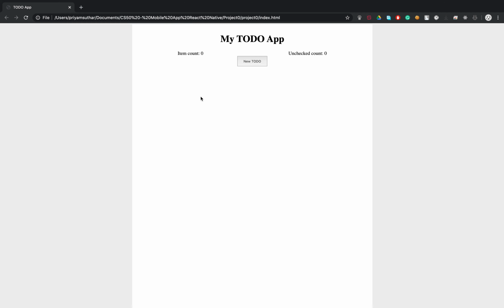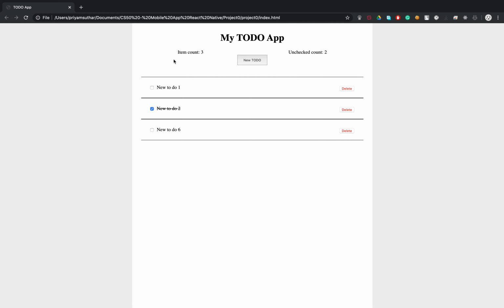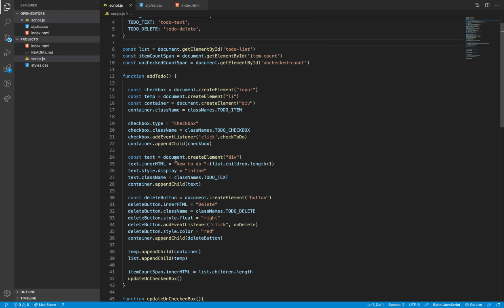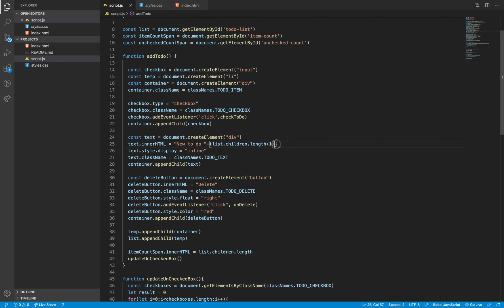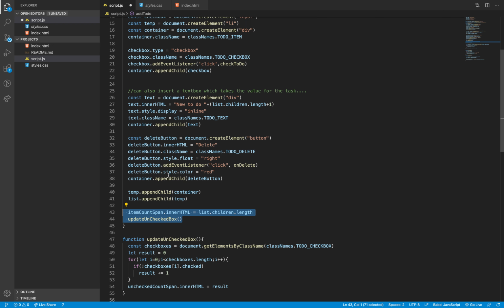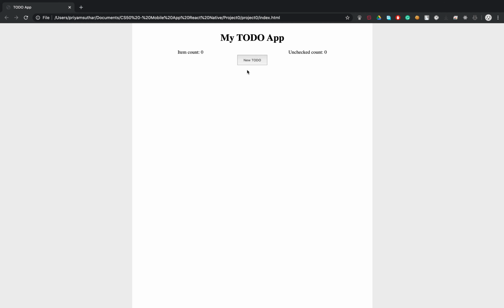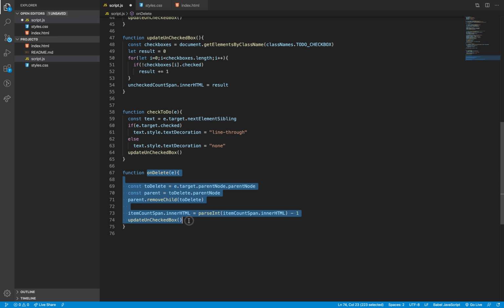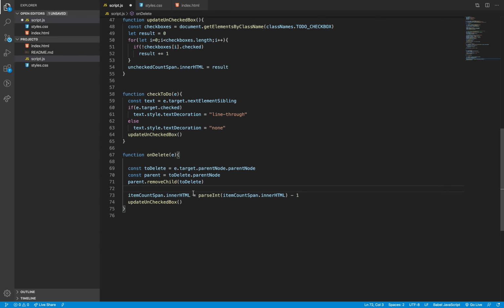To-do App | Project0 - CS50 (Online)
This is a brief explanation of how my code works for the project0 of CS50 course in which I had to create a basic To-do app using HTML, CSS, and JavaScript.